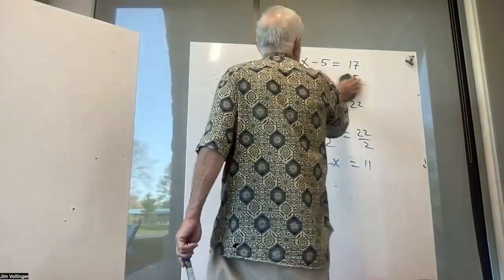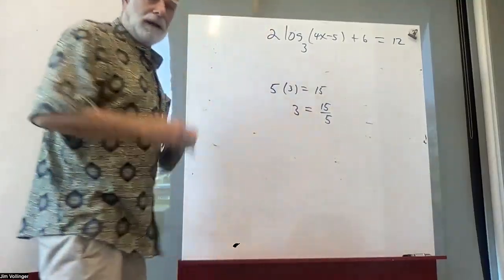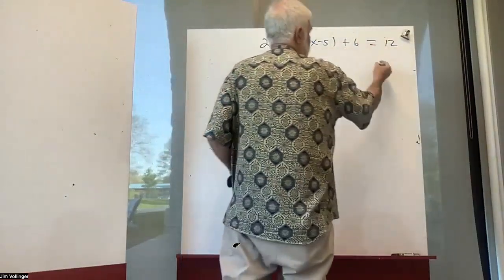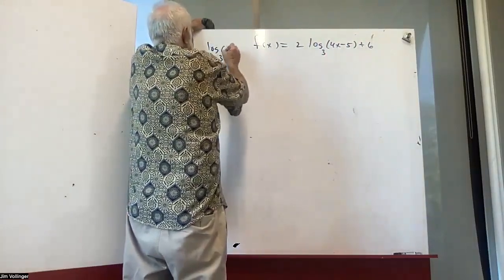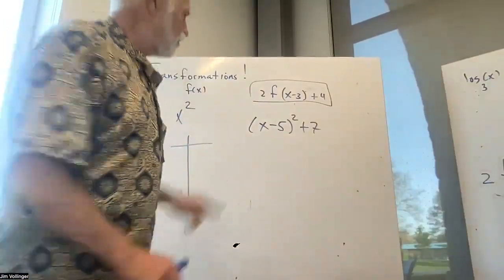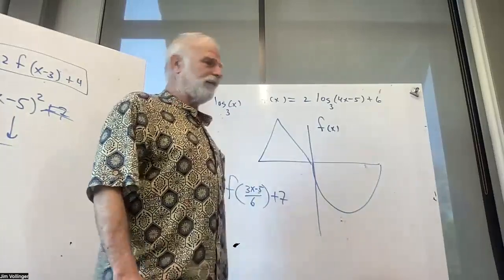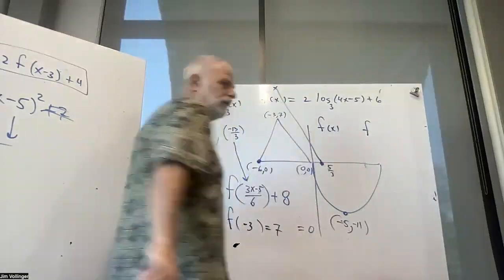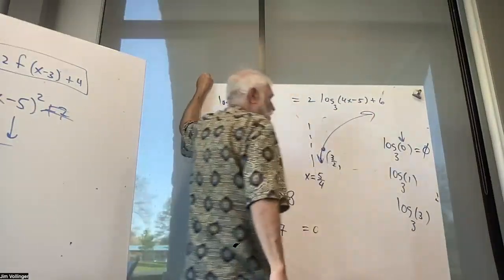The case against teaching transformations and showing all work in solving equations.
Seems like I always make a mistake in these hurried videos: f(5/3) should equal 7 was the major faux pas. Also, a coordinate error as well in Q4. Am getting ready for the nursing home!